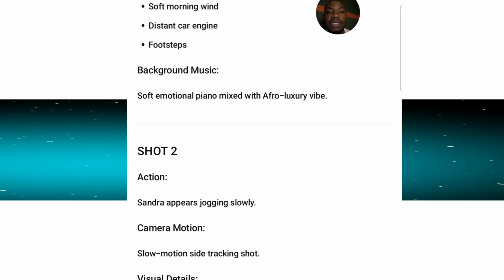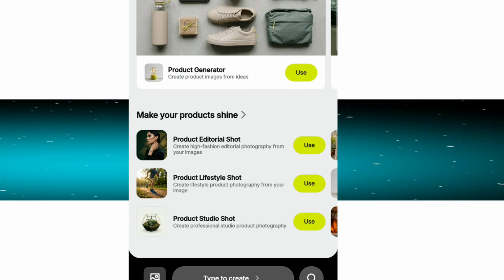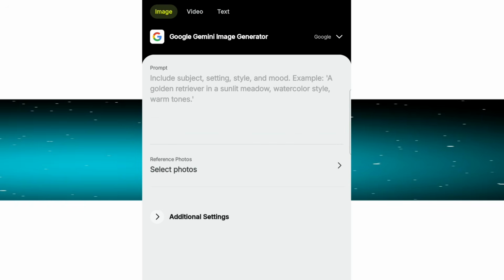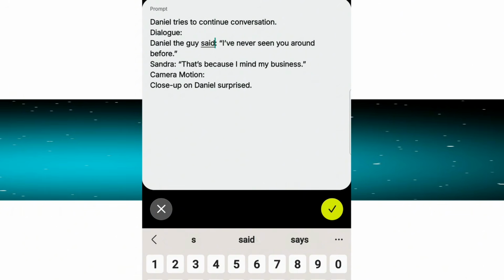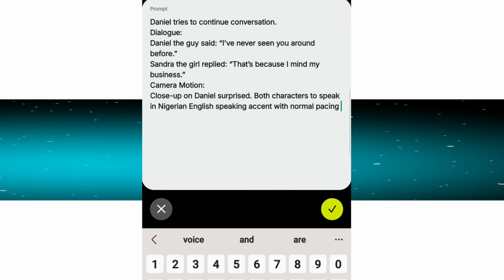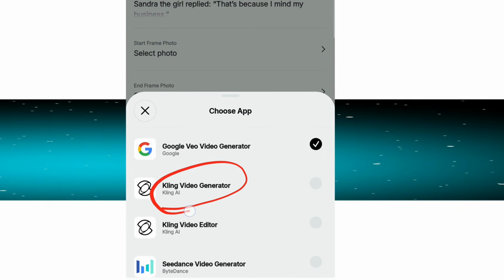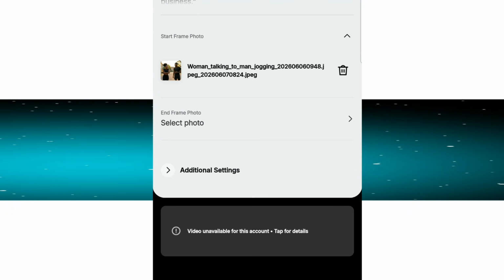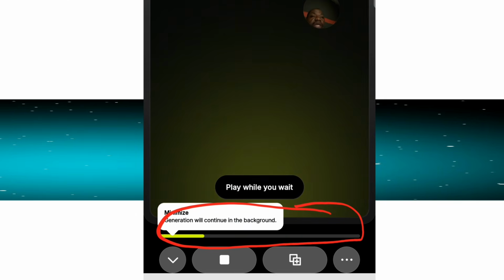Create Ai Dialogue Videos| 100% FREE & Unlimited!😱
Welcome to COACH UDEH — your number one destination for learning Artificial Intelligence in a simple and practical way.

On this channel, you will discover:
✨ How to use powerful AI tools
🎬 How to create amazing videos with AI
📱 AI tutorials for beginners and content creators
🚀 Tips, tricks, and step-by-step guides to help you work smarter and faster

Whether you are new to AI or already exploring the world of artificial intelligence, COACH UDEH is here to help you grow your skills and stay updated with the latest AI trends and tools.